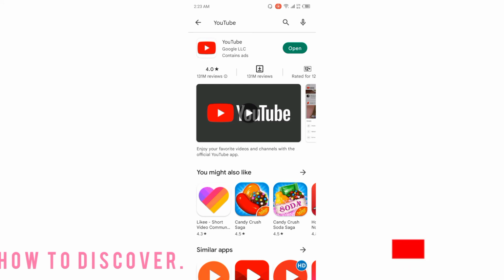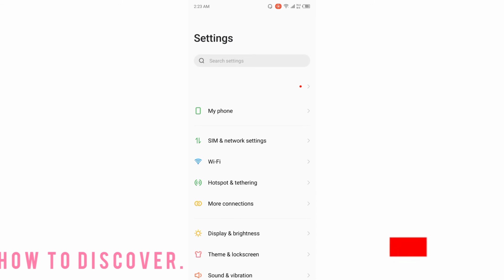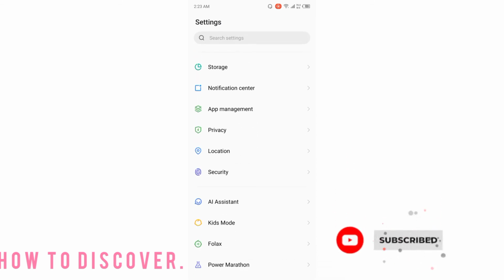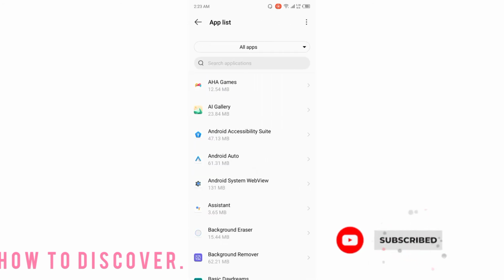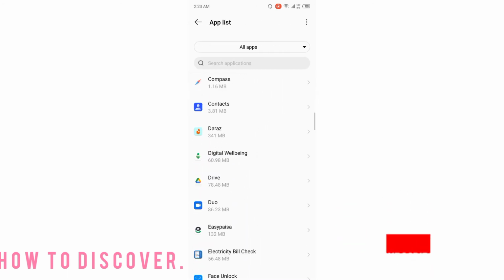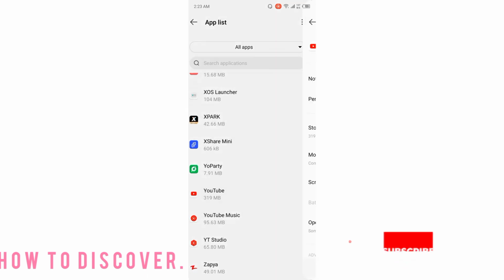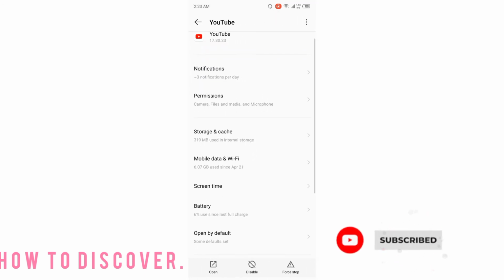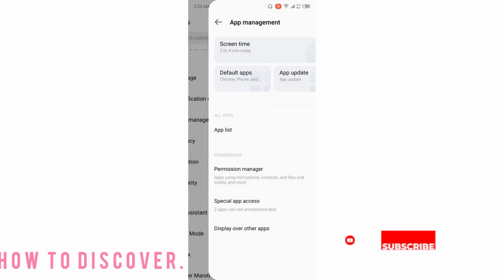How to fix YouTube custom thumbnails not working??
In this video we will learn how to upload custom thumbnails on YouTube videos?